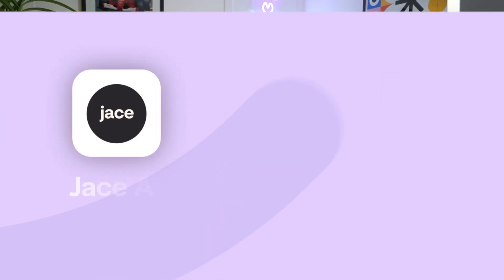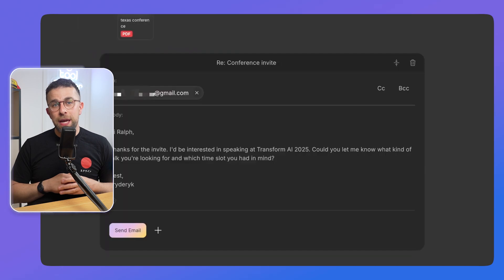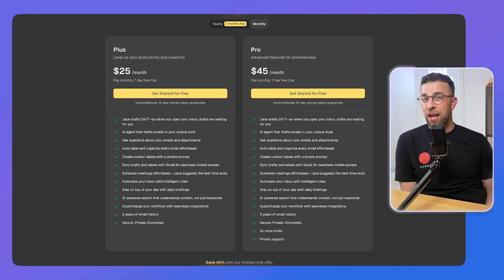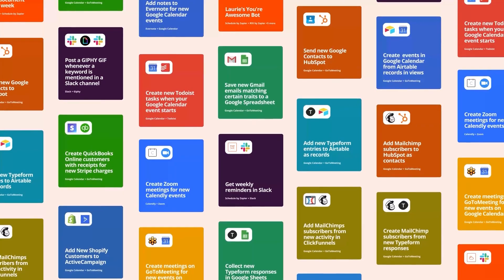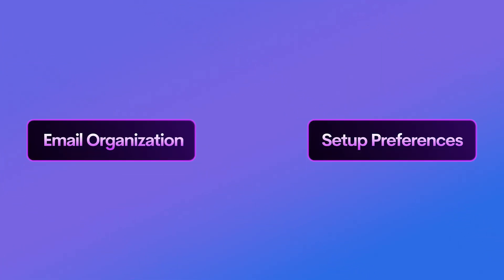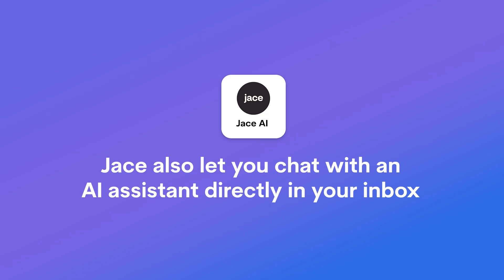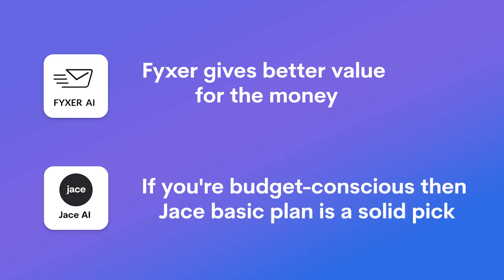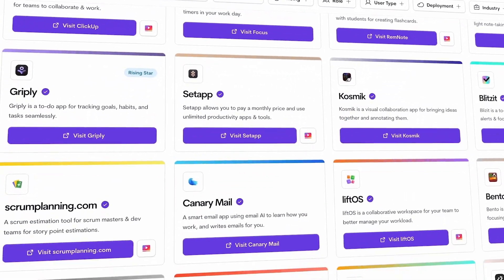Jace AI vs Fyxer AI: What is best?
Stop doing busywork! Try Bento Focus Let's unlock whether Fyxer or Jace is better? Explore Fyxer or Jace and Try Zapier for free